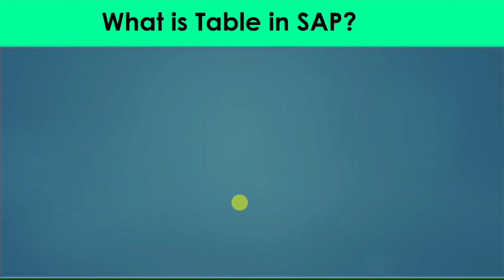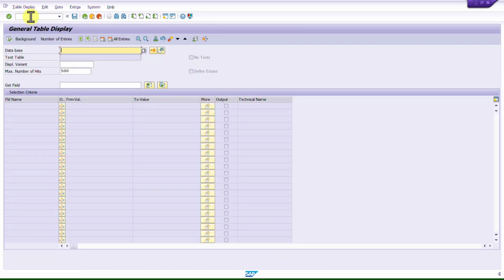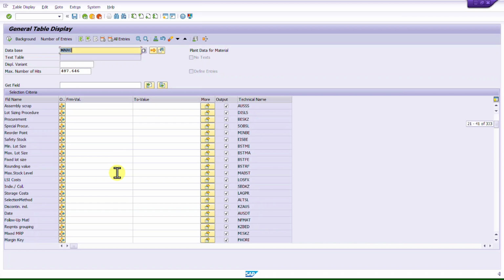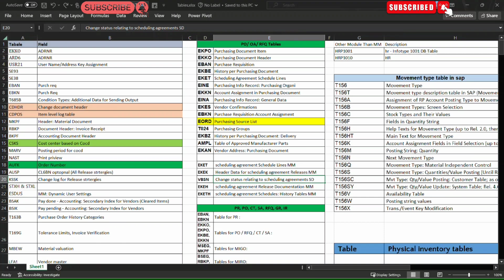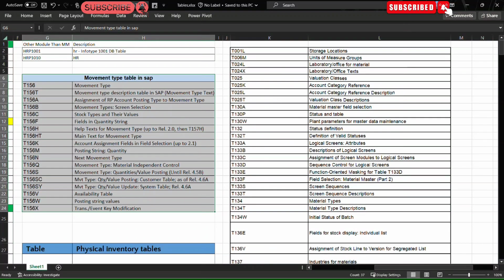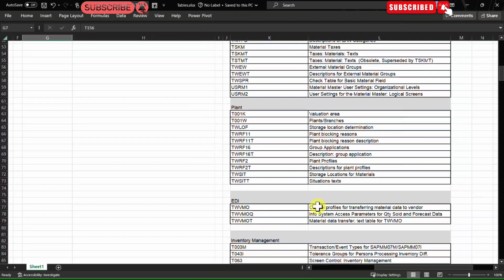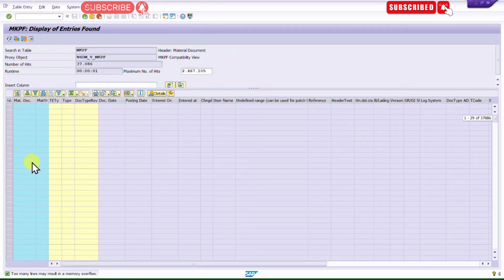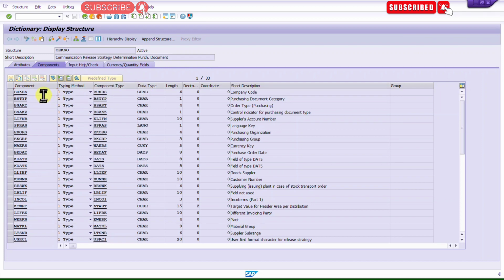32.01) Tables in SAP MM / S4/HANA.